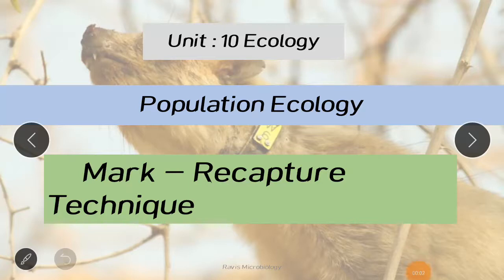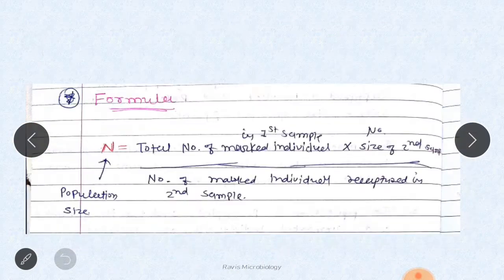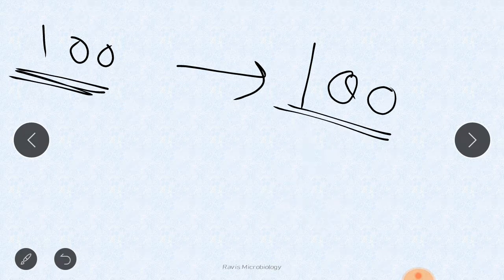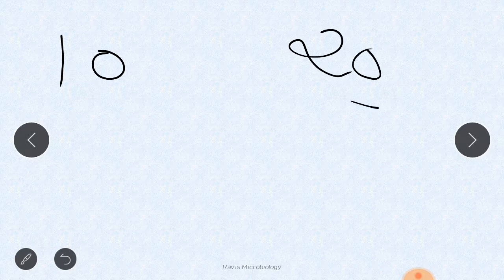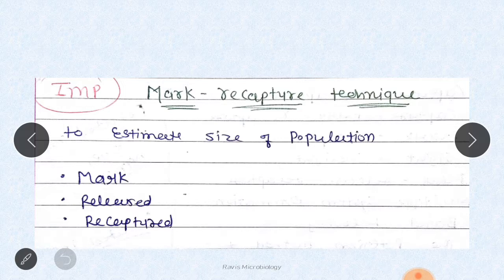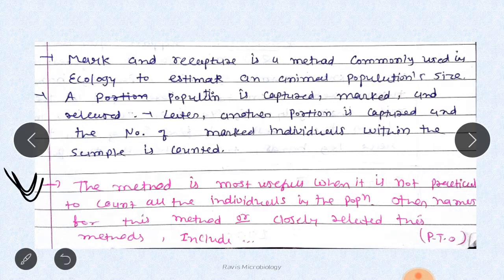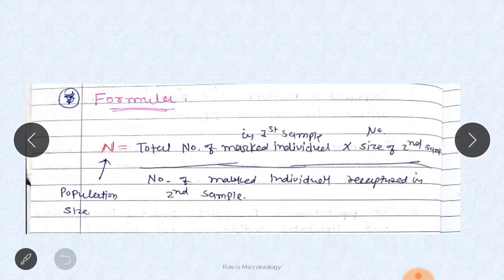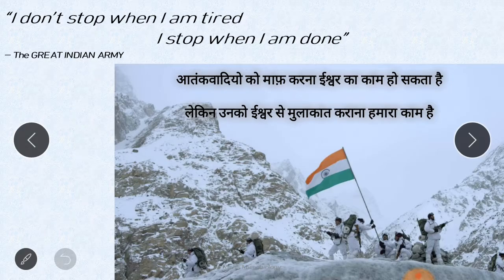Mark Recapture Method for Population Size Estimation